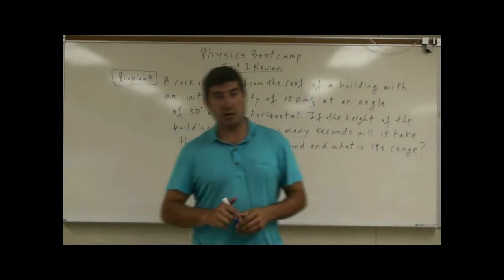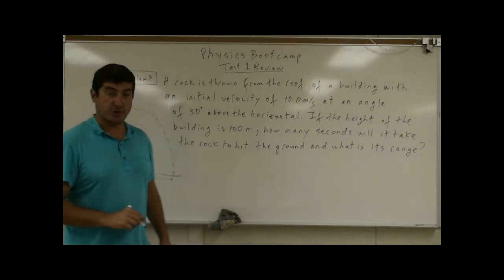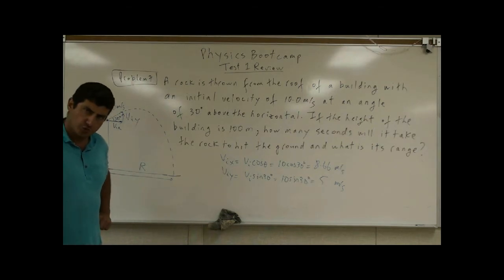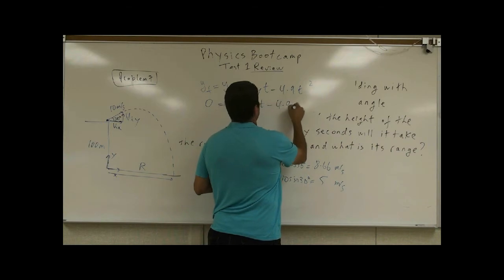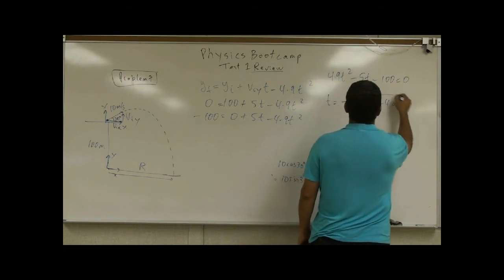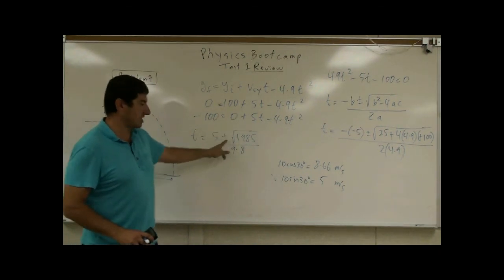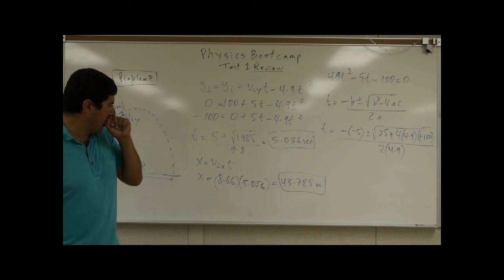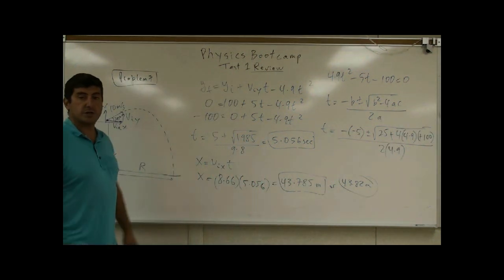PhysicsBootcampTest1ReviewP7(Projectile Motion).avi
This video is part of the Physics Bootcamp series.  It covers the seventh problem of the first review test for this course.
A rock is thrown from the roof of a building, with an initial velocity of 10.0 m/s at an angle of 30 degrees above the horizontal.  If the height of the building is 100 meters, how many seconds will it take the rock to hit the ground and what is its range?